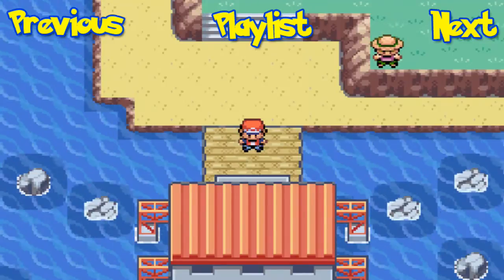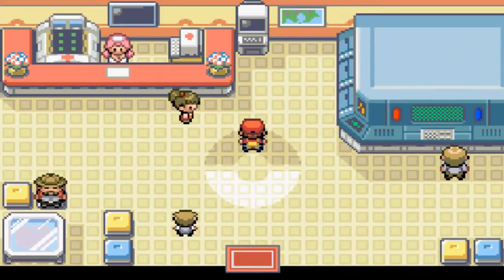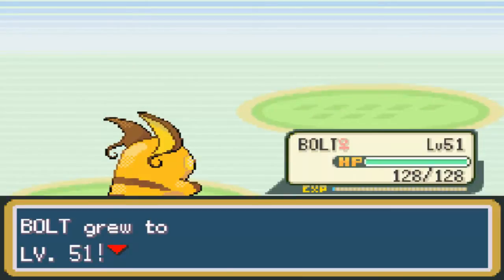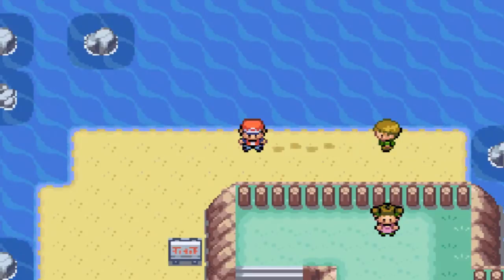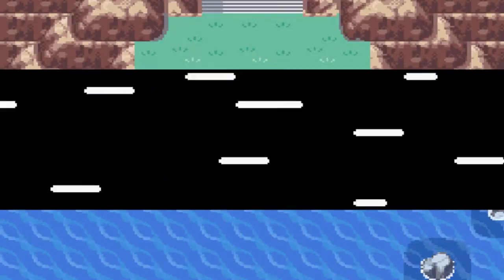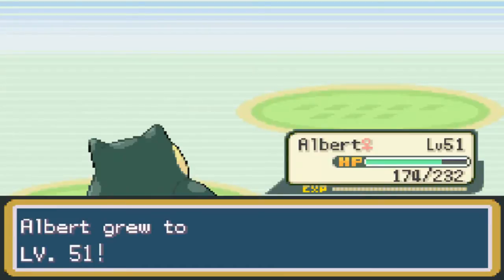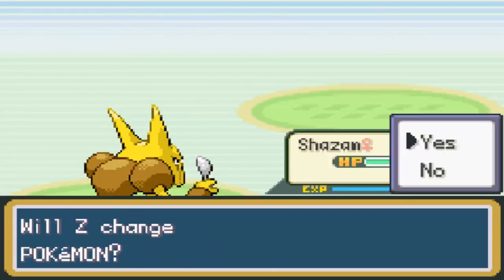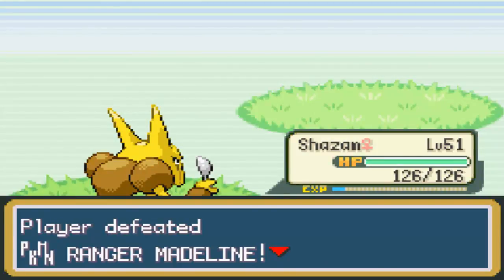Pokemon Fire Red - Part 57 - "A Quest on Quest Island"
In this part of Pokemon Fire Red:
We take the Sapphire back to Celio and head to 7 island to see what's there.